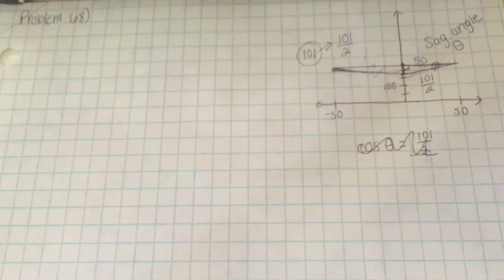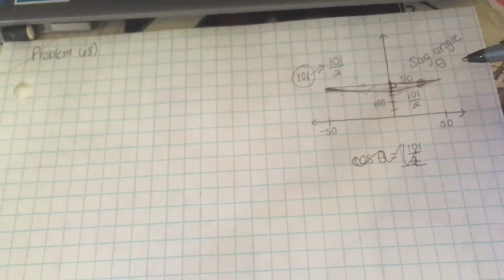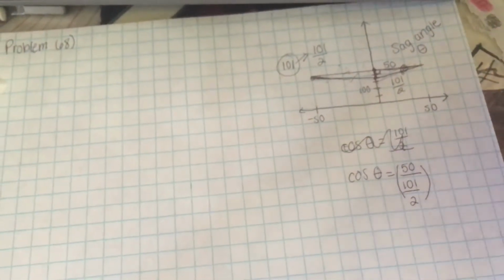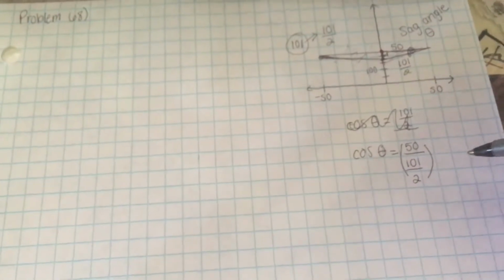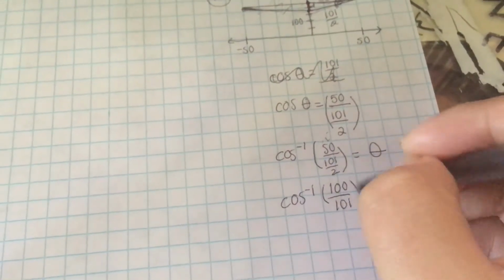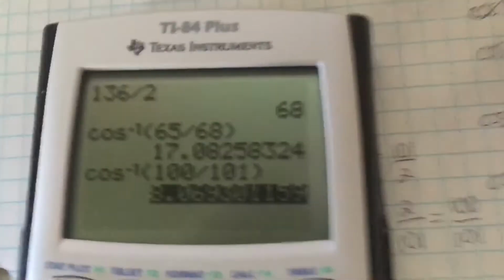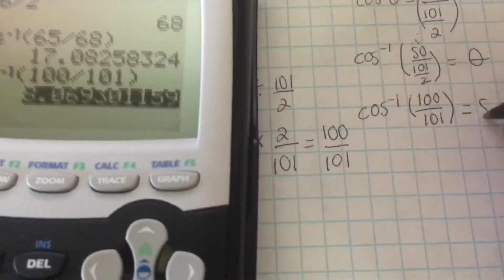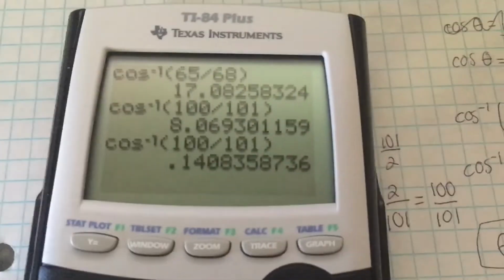Section 7.7 question 68 (Calculus for scientists and engineers) Sag Angle Theta A climber anchors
This is for problem 68. I forgot to mention how I got the (101/2). You divide the length of the rope (101/2) because we need to find the hypotenuse of the right triangle. Also, in the problem it does say that the climber is holding it at midpoint!

Sag Angle: Imagine a climber clipping onto the rope described in Example 7 and pulling himself to the ropes midpoint. Because the rope is supporting the weight of the catenary y=200 cosh(x/200). Instead, the rope (nearly) forms two sides of an isosceles triangle. Compute the sag angle theta illustrated in the figure, assuming that the rope does not stretch when weighted. Recall from Example 7 that the length of the rope is 101 ft.

Or as in MyMathLabs:
A climber anchors a rope at two points of equal​ height, separated by a distance of ______. The rope follows the catenary ​f(x)=200 cosh(x/200) interval ​[−50​, 50​]. The climber clips onto the rope and pulls himself to the​ rope's midpoint. Because the rope is supporting the weight of the​ climber, it no longer takes the shape of a catenary.​ Instead, the rope​ (nearly) forms two sides of an isosceles triangle. Compute the sag angle thetaθ illustrated in the​ figure, assuming that the rope does not stretch when weighted. The length of the rope is 101 ft